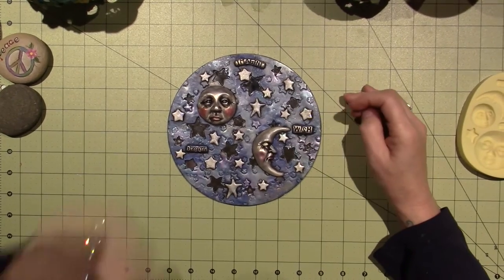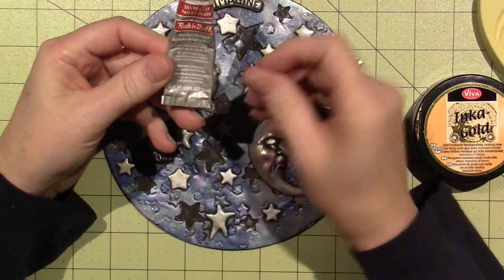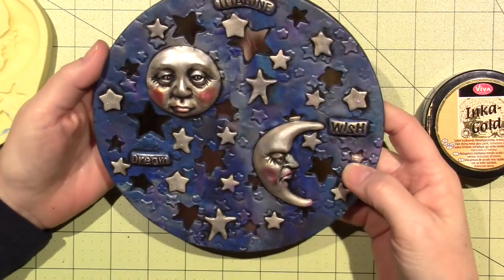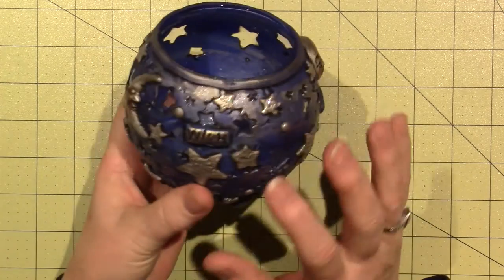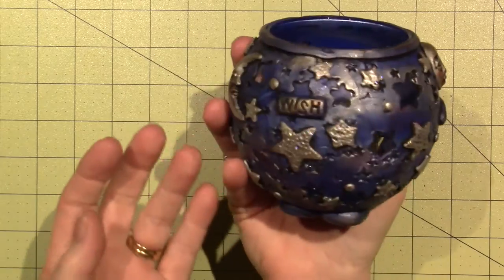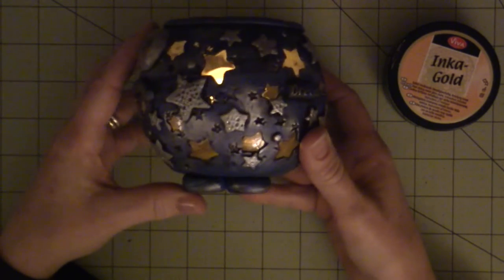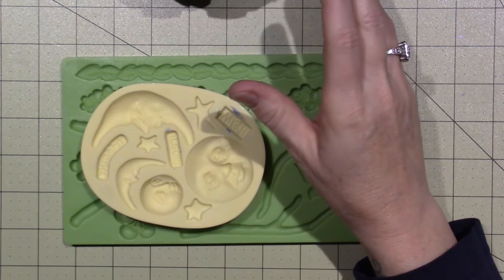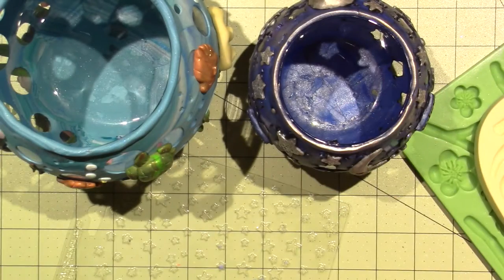Celestial votive in Polymer clay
I used a clay mold by Amaco to make these 2 celestial pieces. TFW, Sara